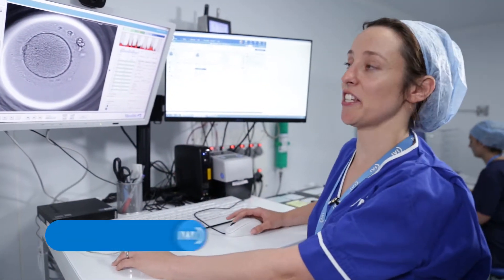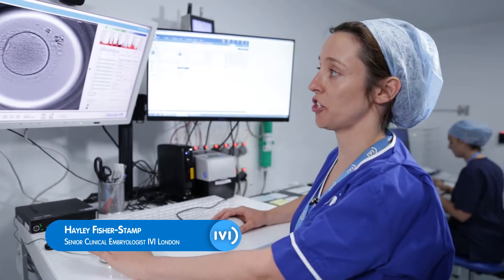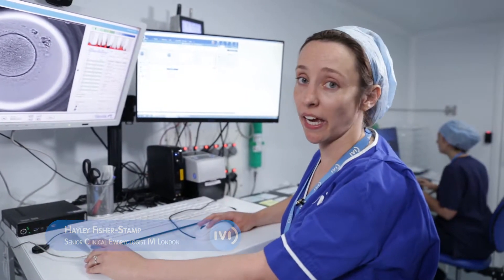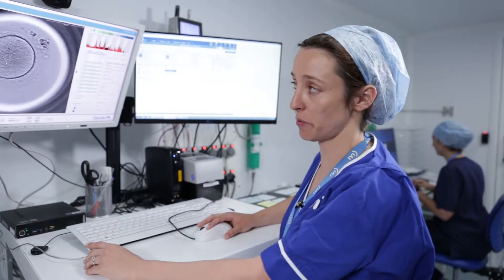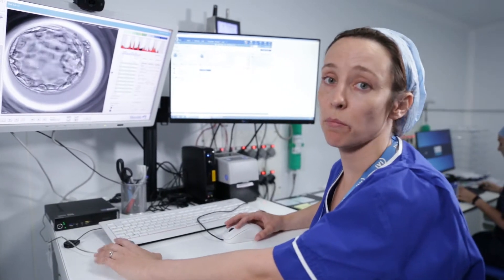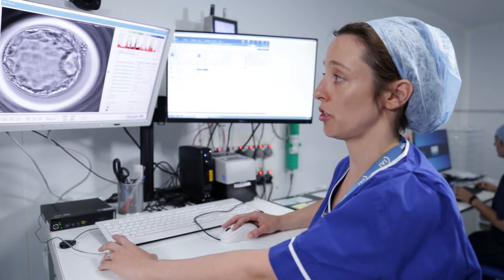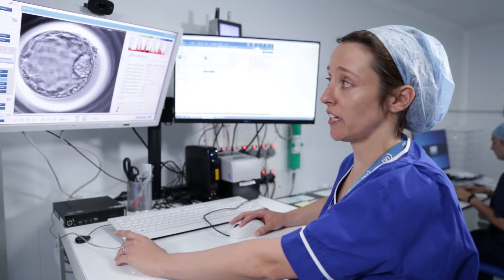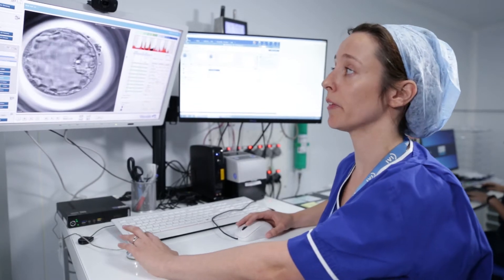Embryo development | Hayley Fisher-Stamp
One of our senior scientists explains embryo development from fertilisation to blastocyst formation.

If you have any questions about your treatment at IVI, you can consult our FAQ section